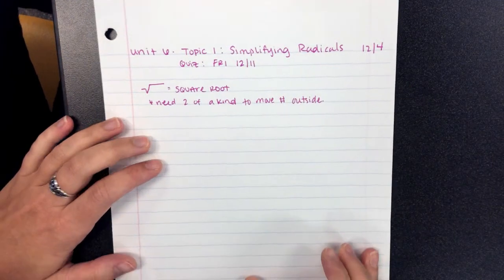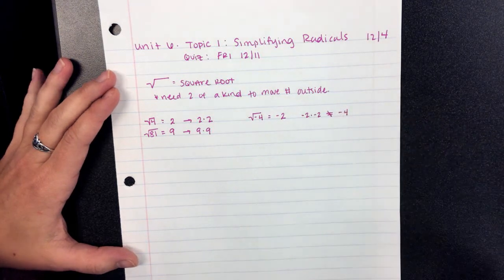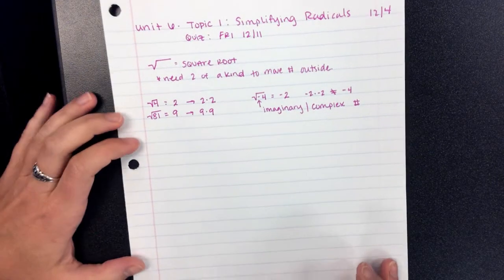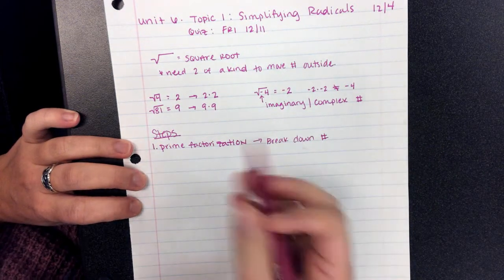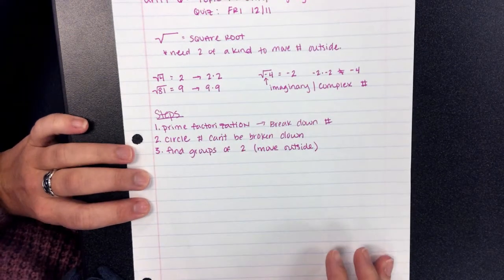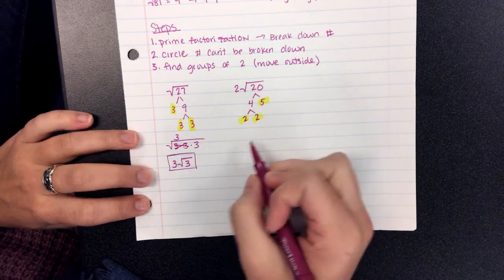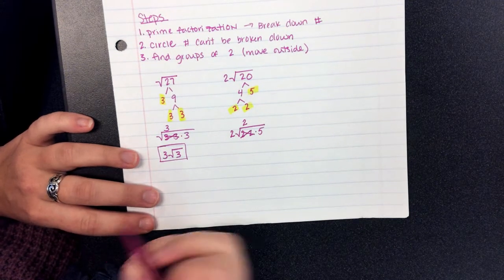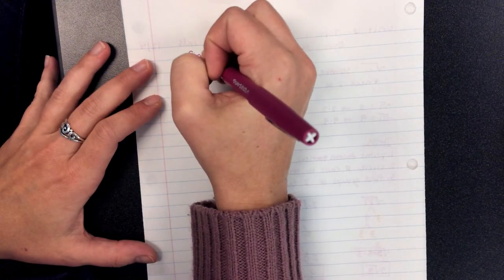Simplifying Radicals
Simplifying radicals using a factor tree. Includes imaginary numbers.